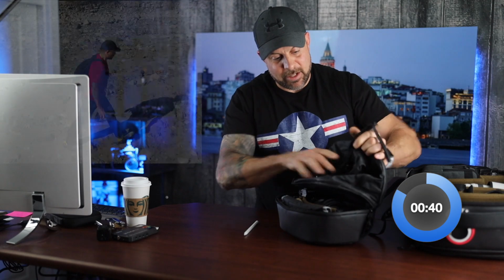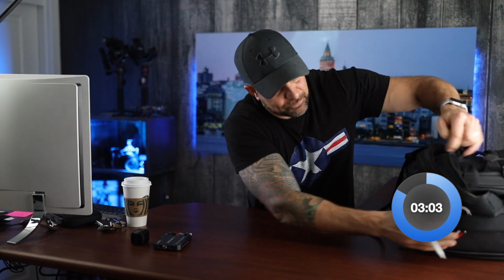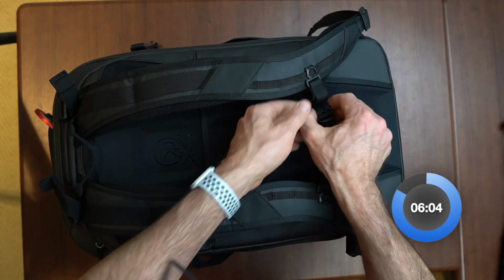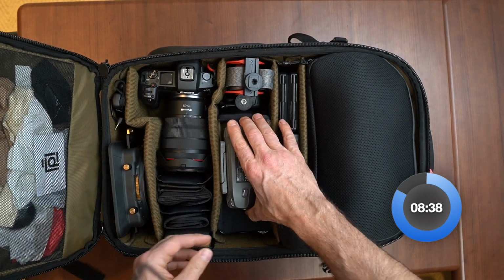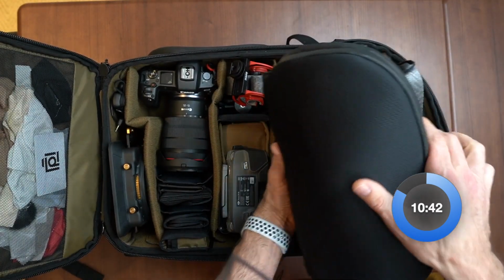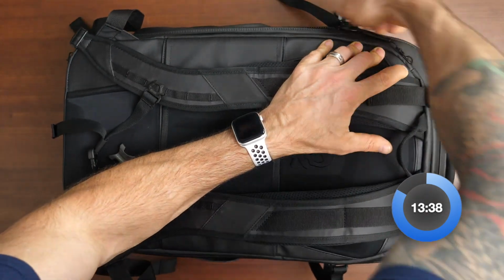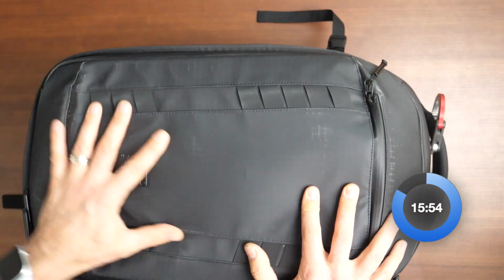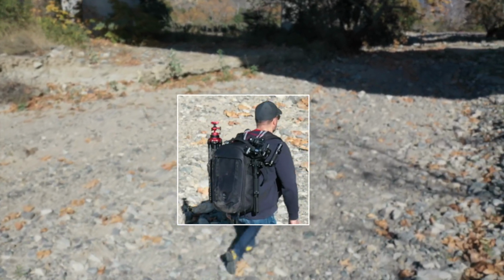Peter McKinnon & Nomatic Camera Bag | 3 Month Review & Giveaway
On a recent trip to Lake Tahoe, I tested the Nomatic Peter McKinnon Camera Pack in some really harsh winter conditions. On paper, this bag looks like a dream, but how did it stand up to the harsh realities of a real-world test? Find out in this quick review! ALSO...We started off January with a giveaway for a DJI Mavic Mini, but now that it’s February, we’ve added EVEN MORE goodies to give away.

So, now, we’re also giving away the Nomatic Camera Pack AND a $100 Adorama Gift Card.

1.Like this video
2.Comment on this video (and as many other video on this channel as you want for additional entries). Comments must be made within 30 days prior to the giveaway expiration date.

That’s it!

Be aware that the Nomatic Camera Pack will be shipped at the end of March 2020.

A total of three (3) winners will be chosen from the comments on three (3) randomly selected videos from our channel.

By entering this giveaway, you agree to release YouTube from any and all liability related to this giveaway. Refer to YouTube Community Guidelines for additional details. See the PhotographyTalk Privacy Policy.

My Gear:

2nd Best Camera
Favorite Lens
70-200mm Awesomeness
2nd Favorite Lens